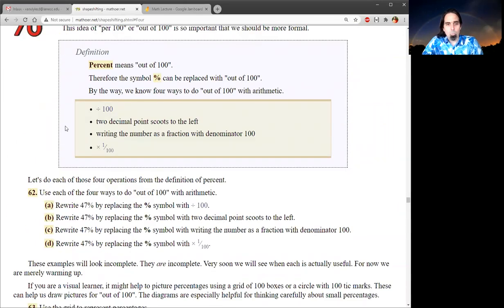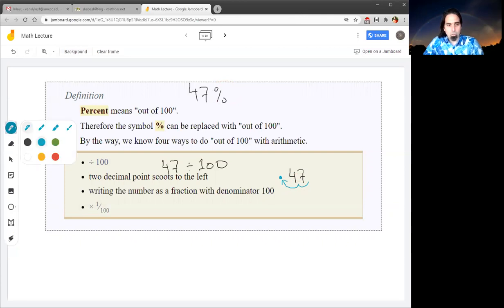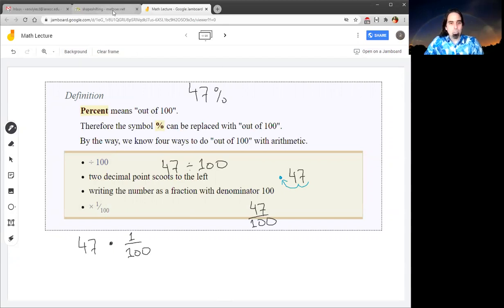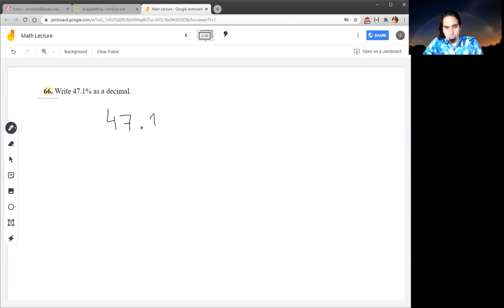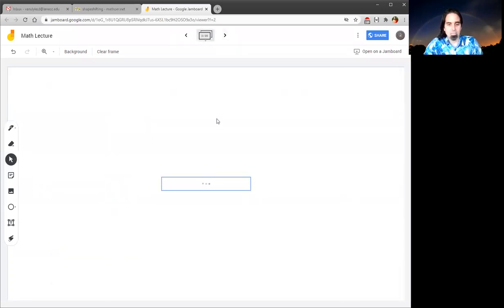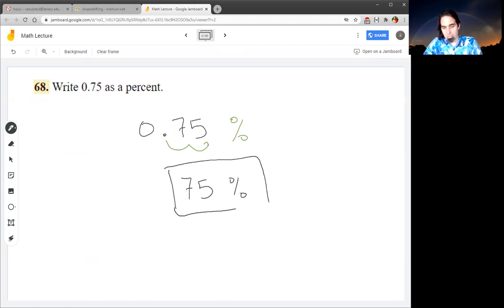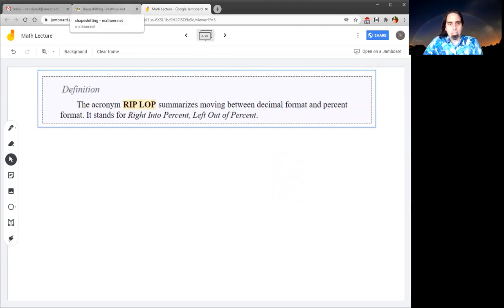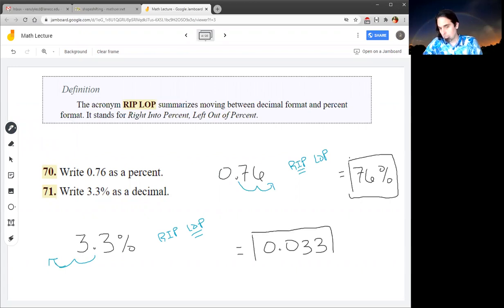Week 2, Tuesday - RIP LOP review